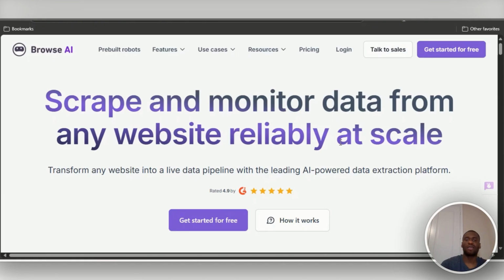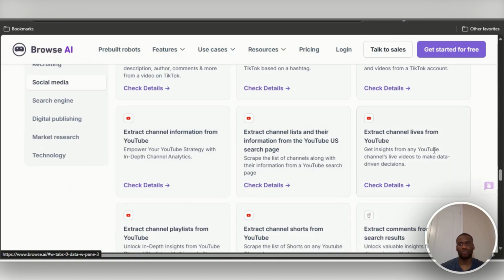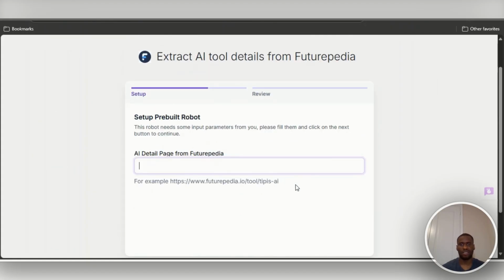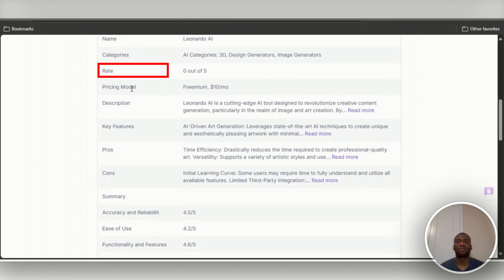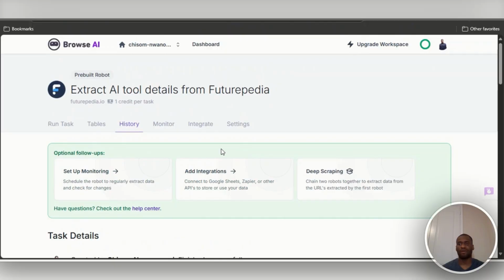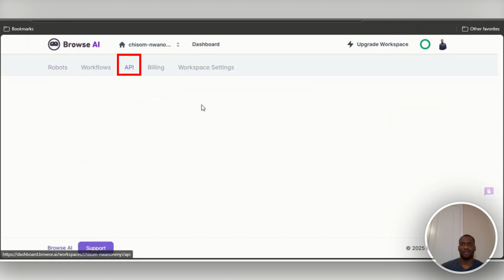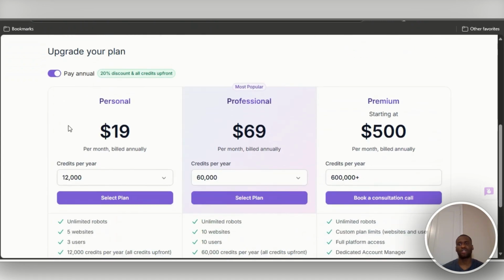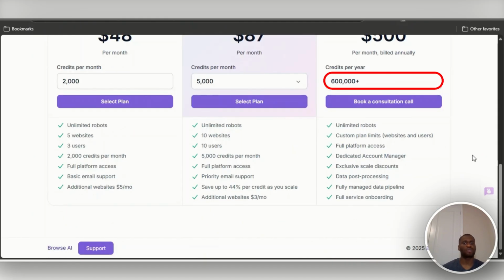Automate Web Scraping in under 5 Minutes with Browse AI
🟥Get Early Access to the Best AI Tools Before Everyone Else

Want to scrape data from any website without coding? In this video, I’ll show you exactly how to use Browse AI, the no-code web automation tool that lets you extract data and monitor websites in minutes.

✅ Works on sites like LinkedIn, Amazon, Zillow & more
✅ Automate repetitive tasks like a pro

Whether you’re in marketing, sales, or research—Browse AI saves you time and money. Watch the full tutorial to set up your first robot in under 5 minutes!